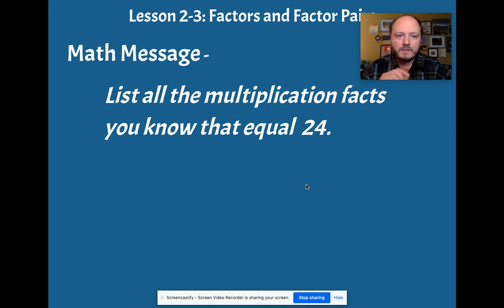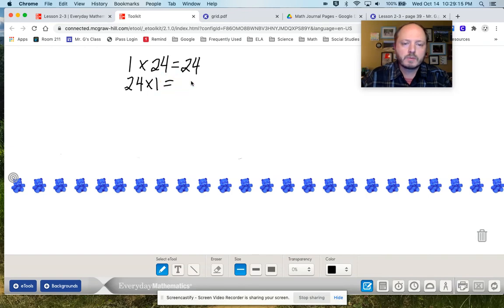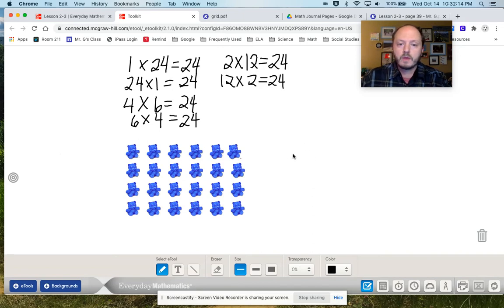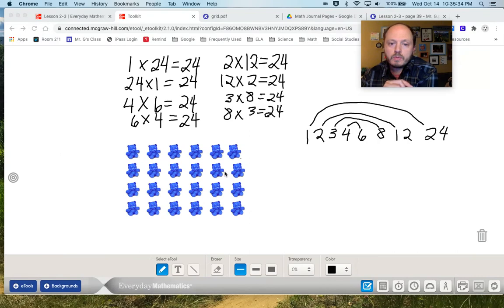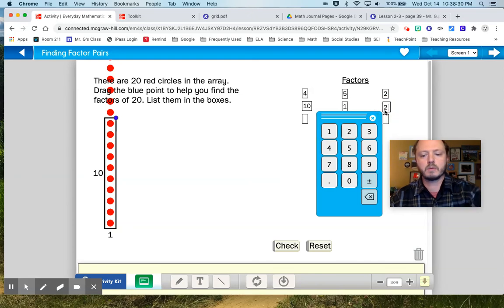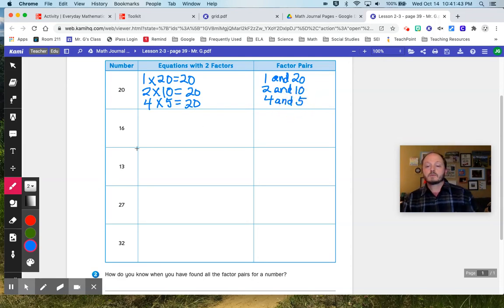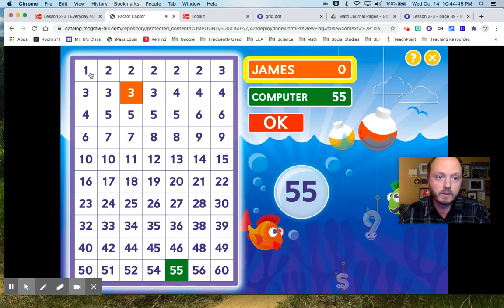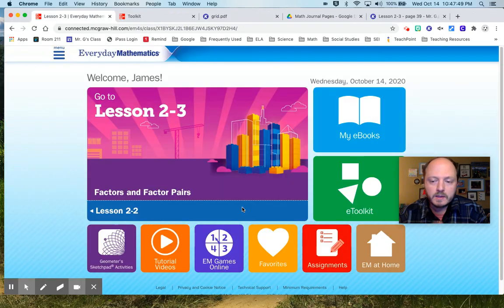Lesson 2-3 - Factors and Factor Pairs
1. Watch the video and work on journal page 39.
2. After completing page 39, play FACTOR CAPTOR in the EDM Online Games